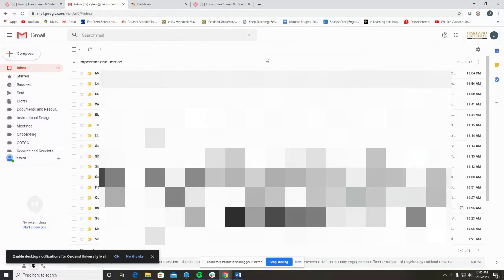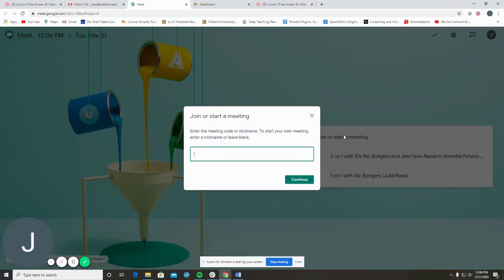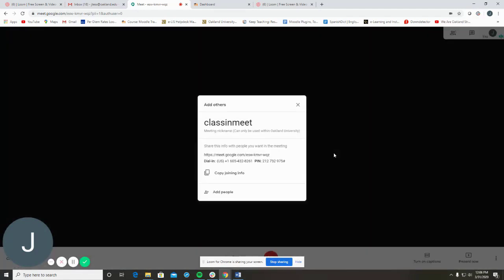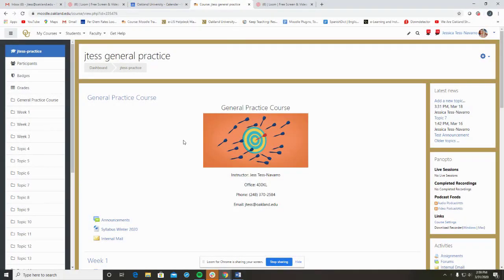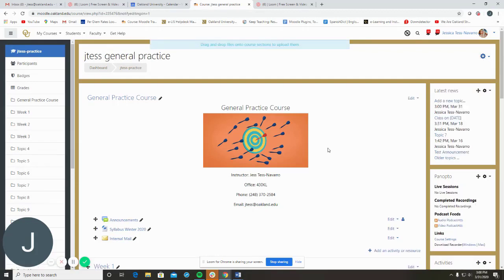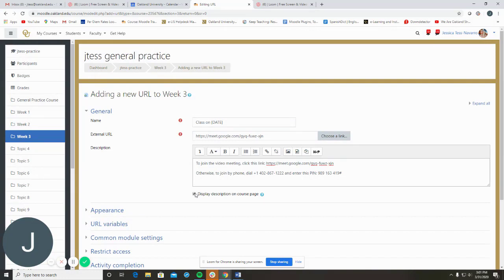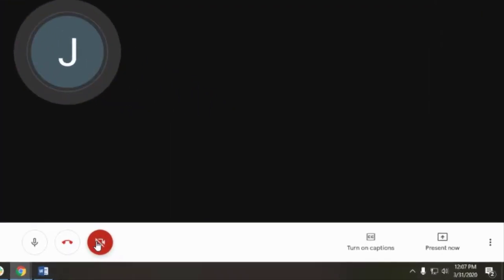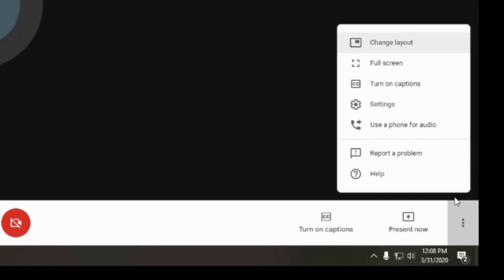(OLD) Create a Google Meet session - Faculty Tutorial (check description for updated link)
How to create a Google Meet session from your OU email, and pasting the join information into a Moodle Announcement and Moodle URL Resource.